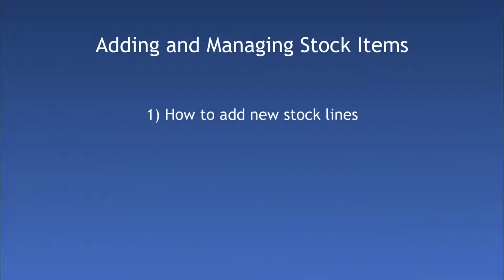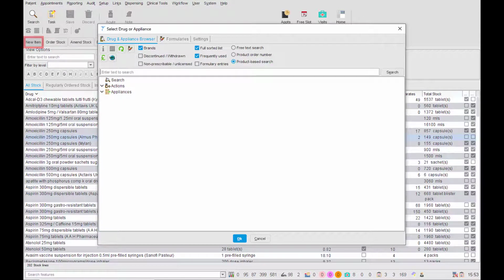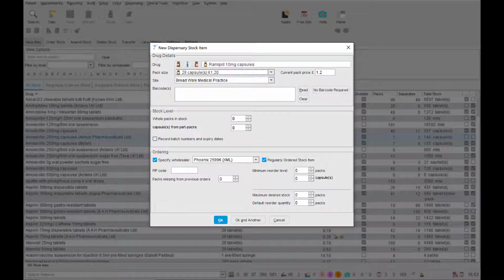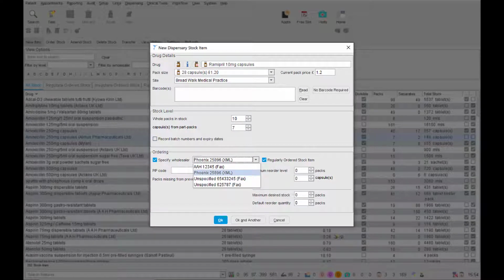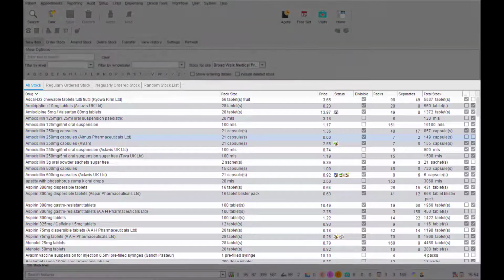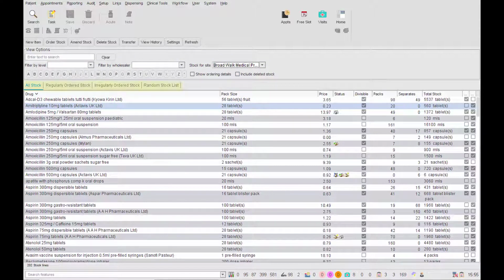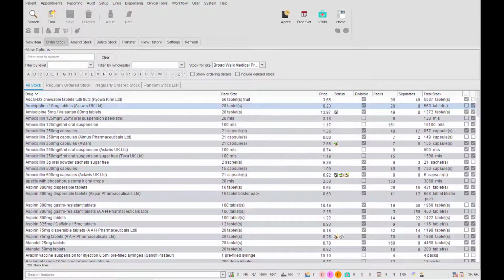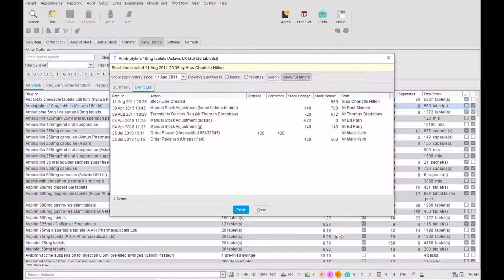Adding and Managing Stock in SystmOne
This video will show you how add to new stock and manage exisiting stock in SystmOne.